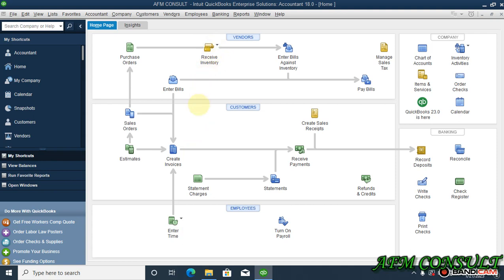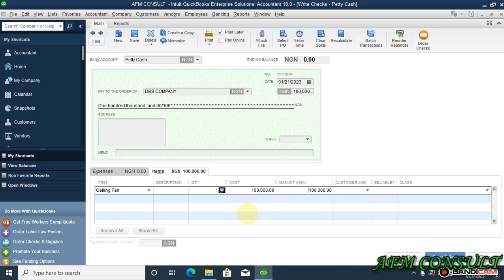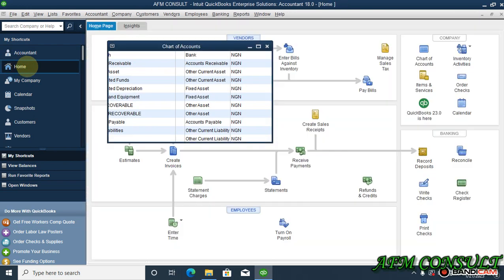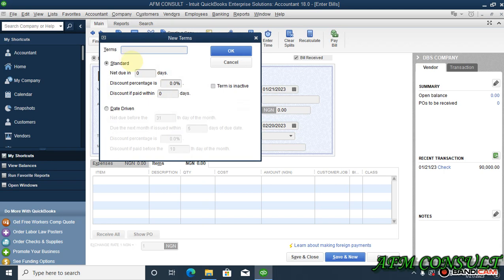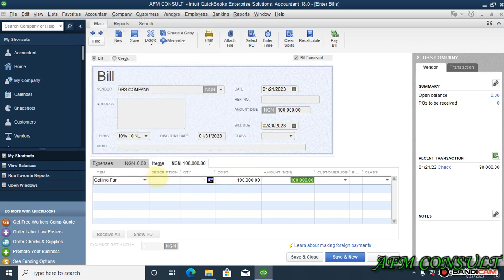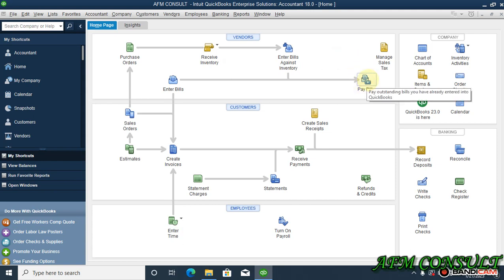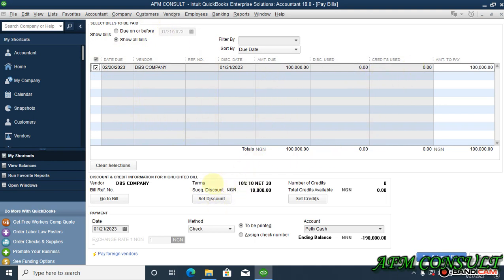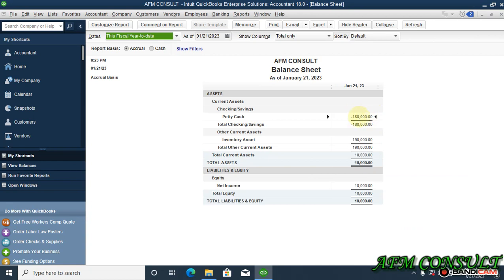How to record Purchase Discount in QuickBooks Accounting Software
Both types of Discount are treated here. Trade Discount and Cash Discount.